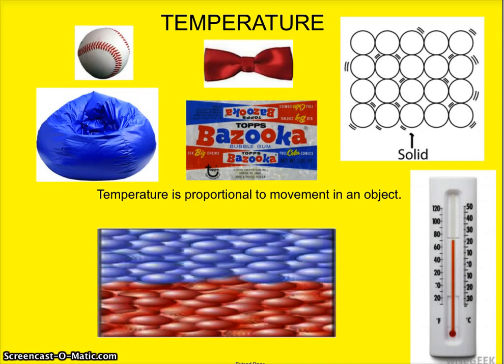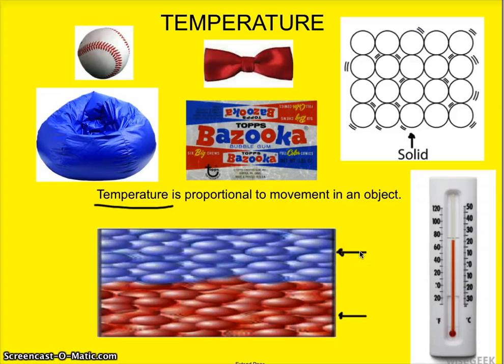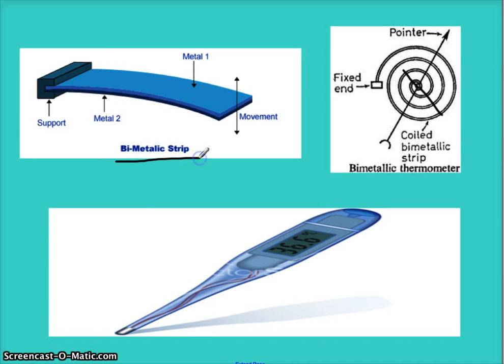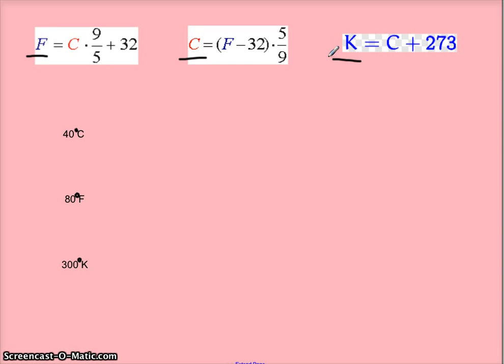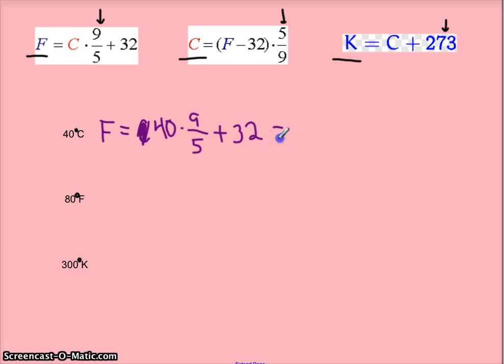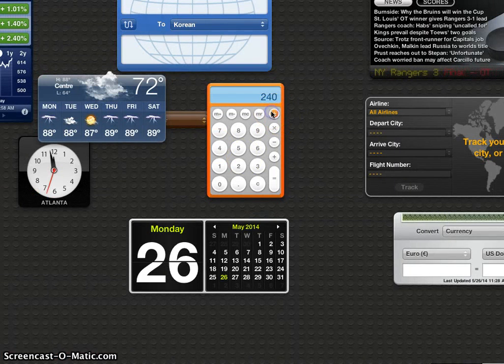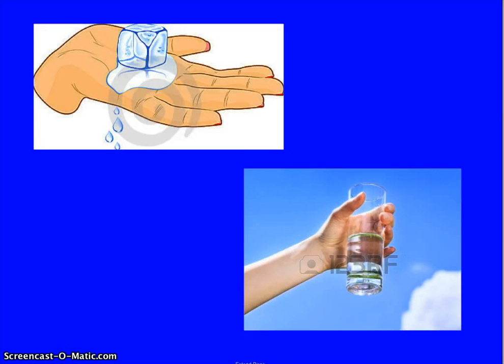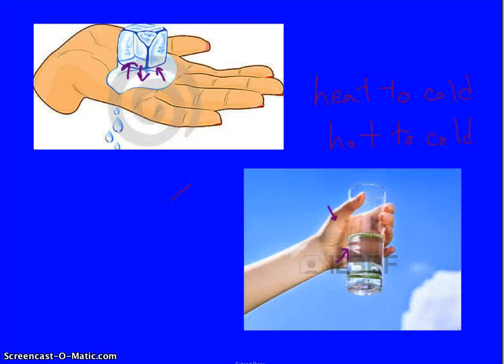Mr Mitchell H-18 Temperature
A physical science instructional video on temperature.